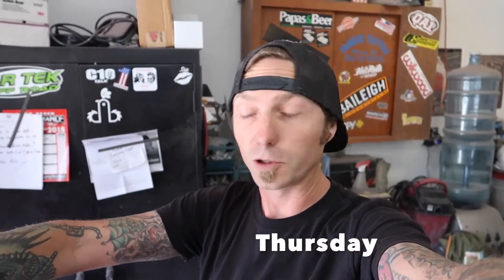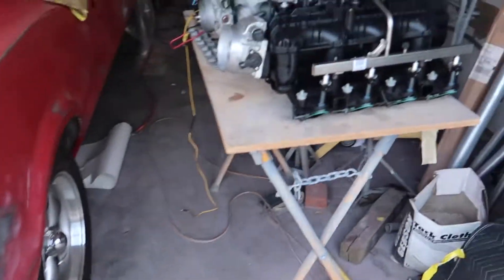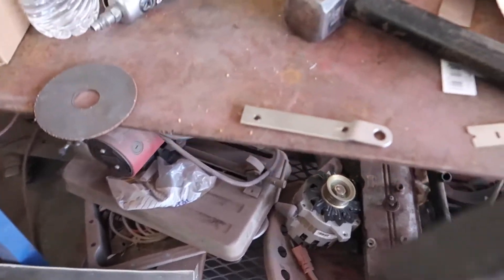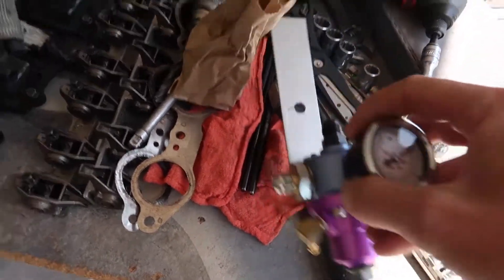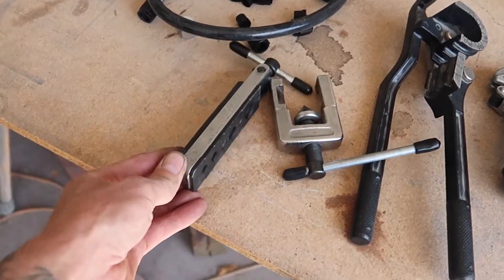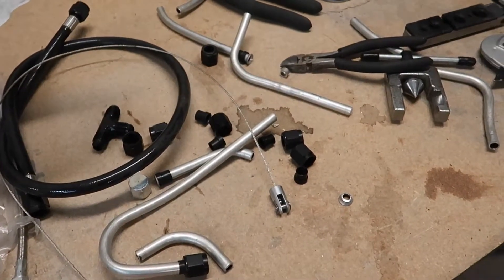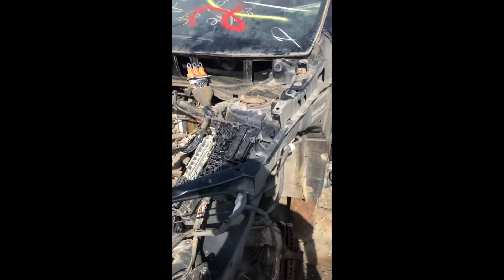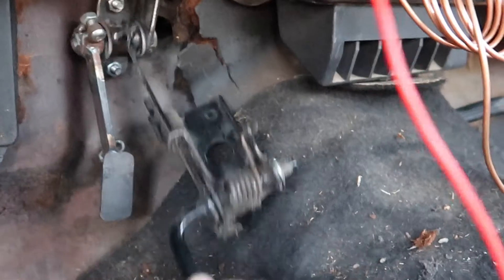Fuel Pressure Regulator Install For The Mailboom and Junk yard Gold DTV EP4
In this episode of DTV. Im once again working on my very own Maliboom. Trying to tie up the loose ends on the trailblazer ss intake manifold  install while the heads are still away at the machine shop. I make new hard lines, grab some  new AN fittings, and take a quick trip to the junkyard for a sweet used gas pedal. The clock to LS fest is ticking and I'm starting to feel it.